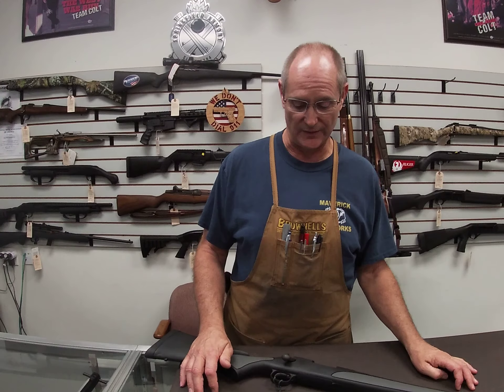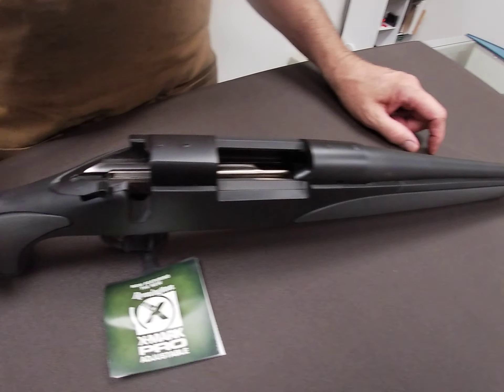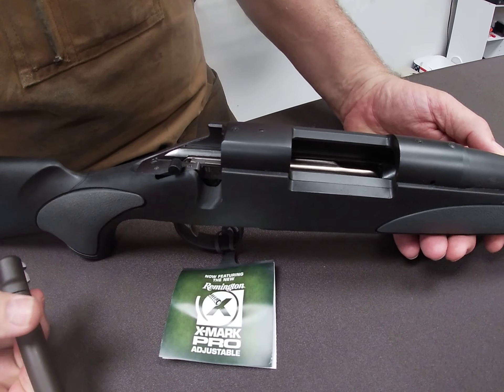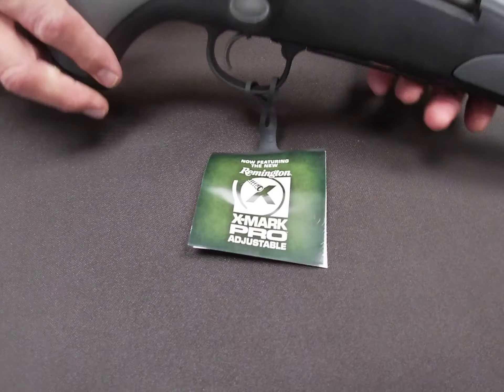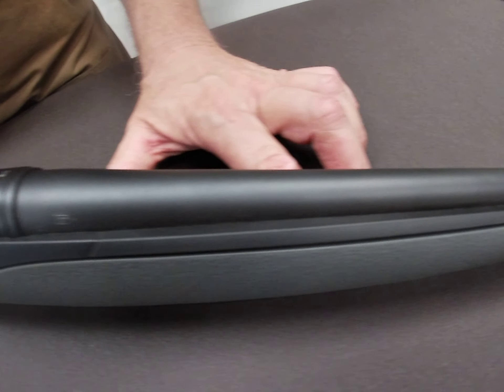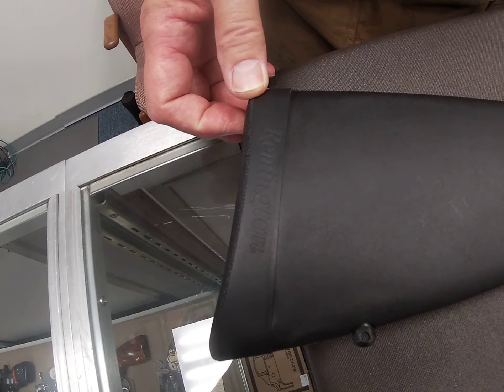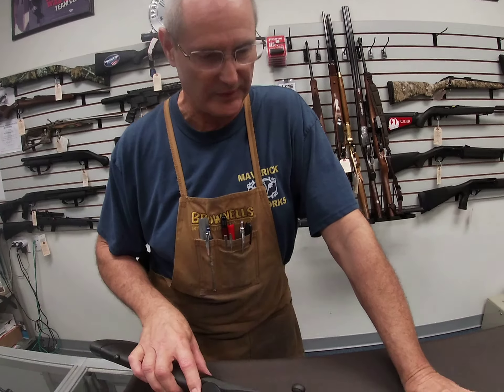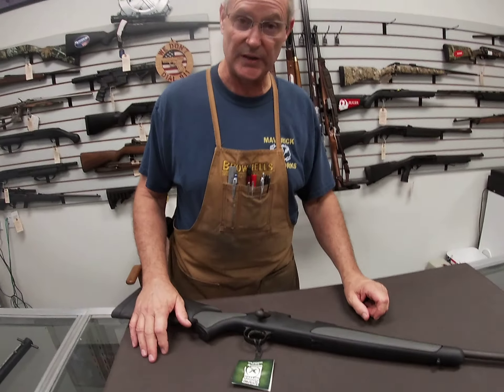Remington 700 SPS Rifle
Overview of the Remington 700 SPS (Special Purpose Synthetic) with X-Mark Pro Adjustable Trigger.